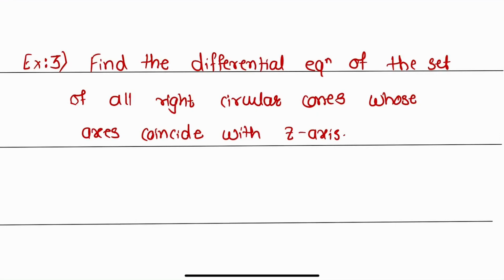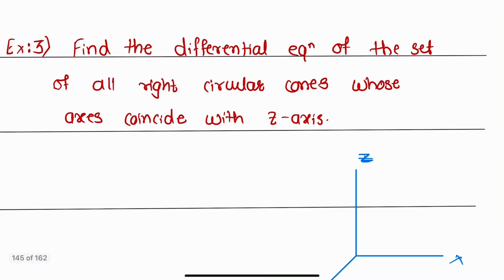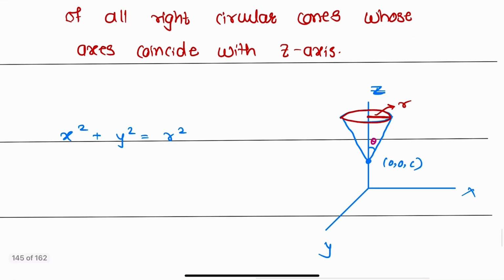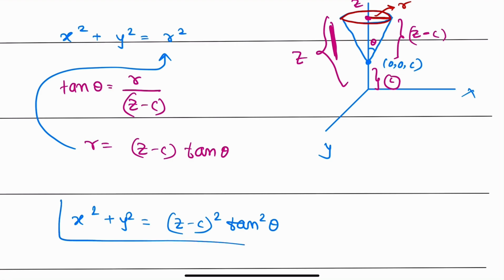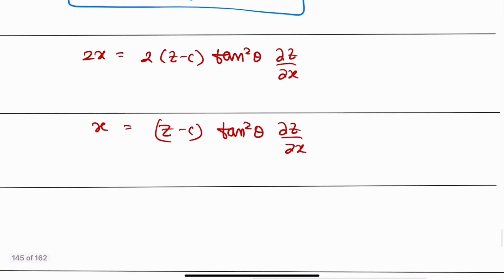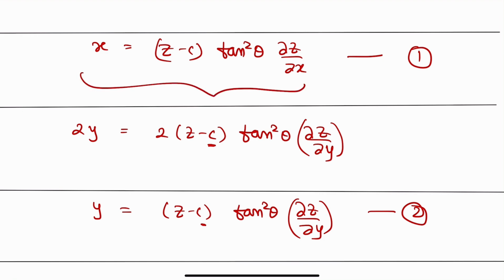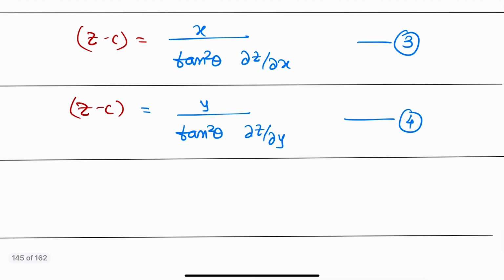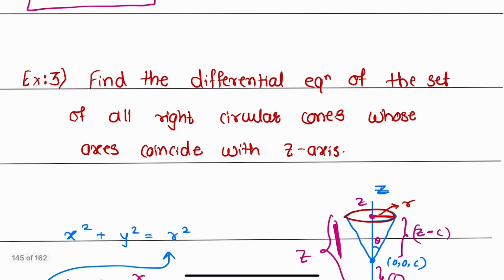3 Formation of Partial Differential Equations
Question: find the differential equation of the set of all right circular cone is Axis coincide with Z axis.